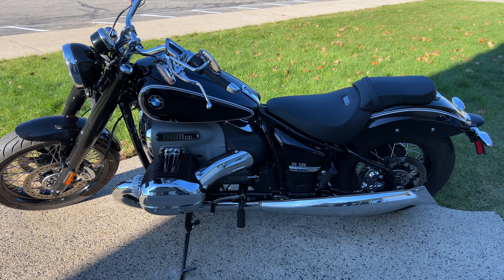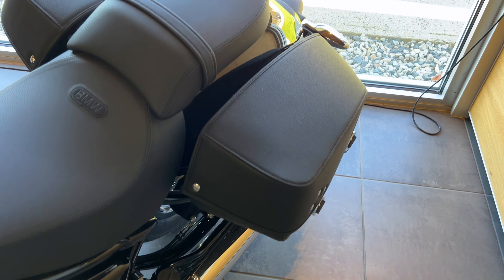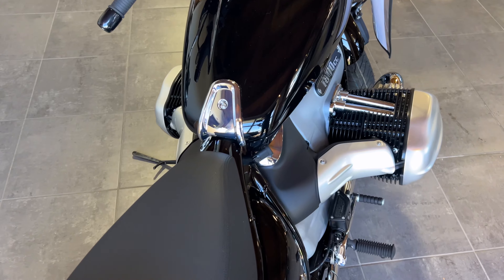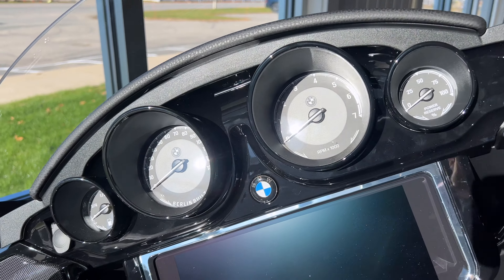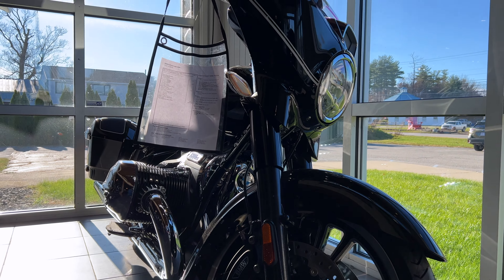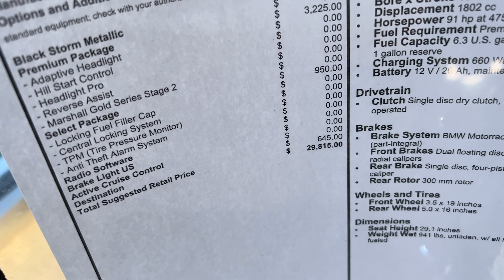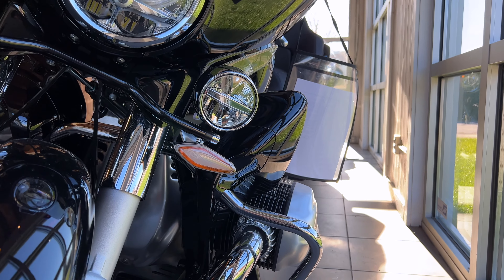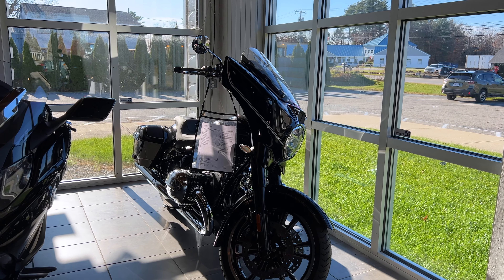Comparing the BMW R18 Classic, Bagger and Transcontinental 1800CC Cruiser motorcycles